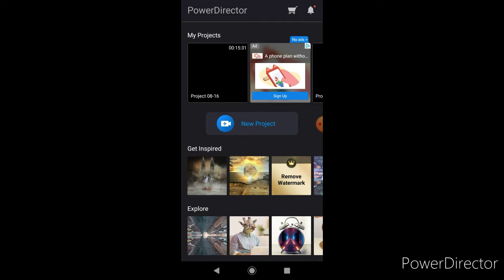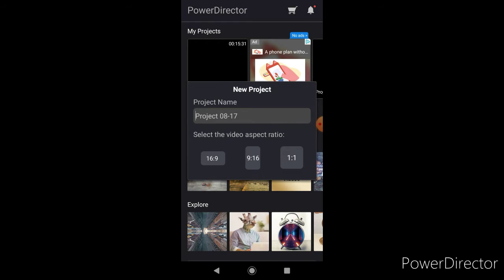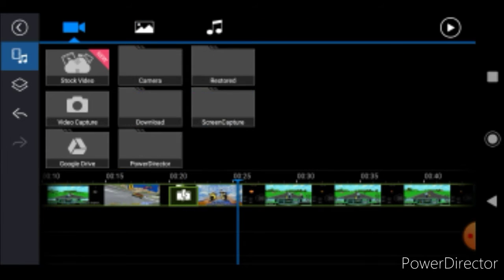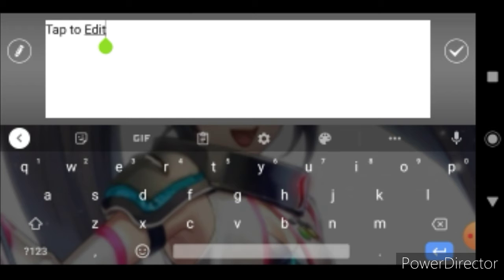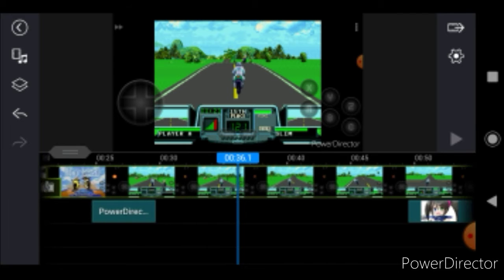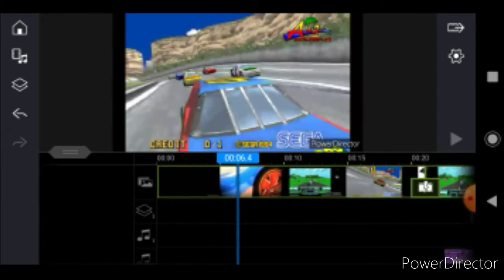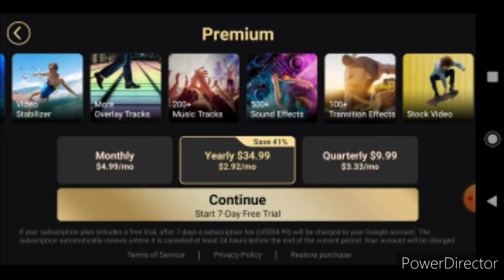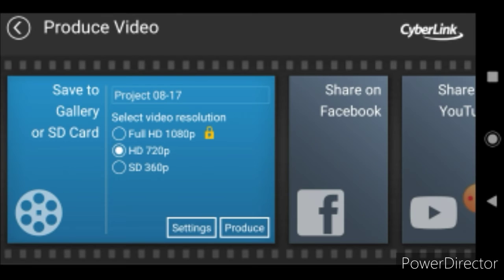How to edit with PowerDirector in 2020